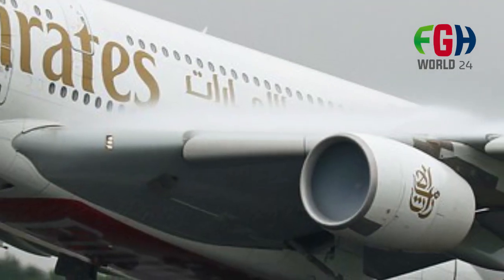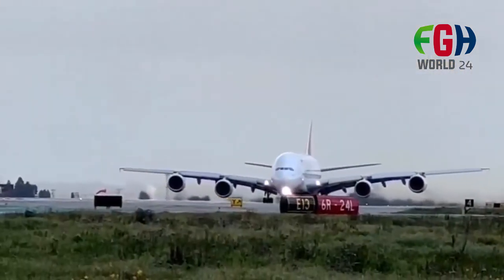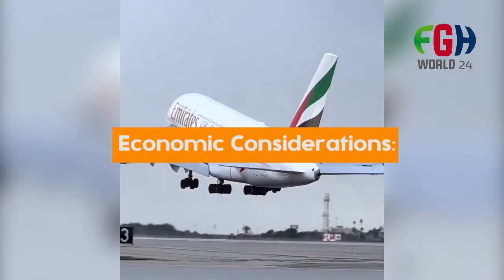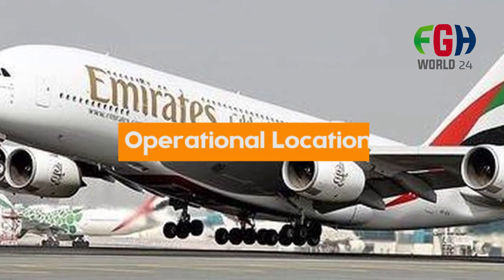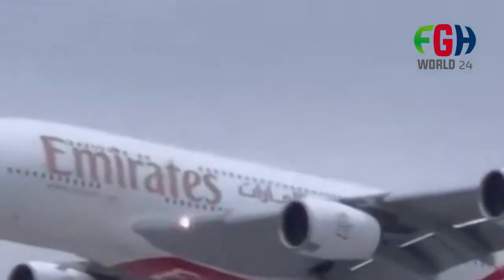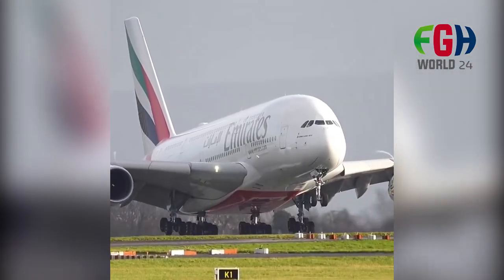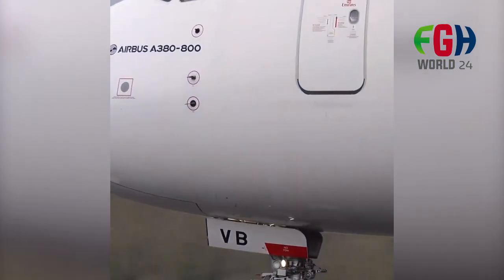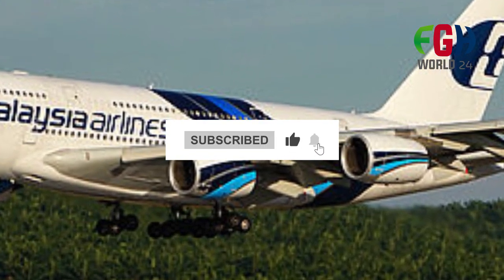The Airbus A380 World's Largest Passenger Aircraft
Today's this video Topic: The Airbus A380 World's Largest Passenger Aircraft